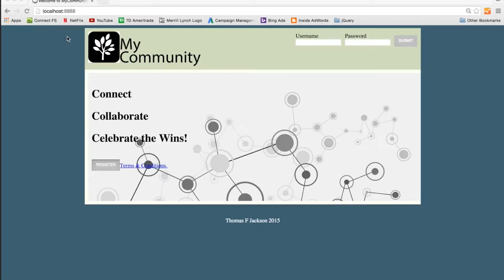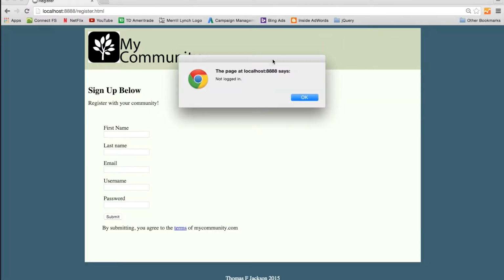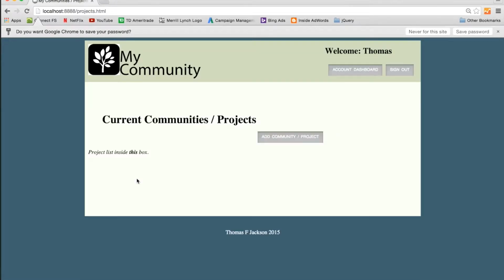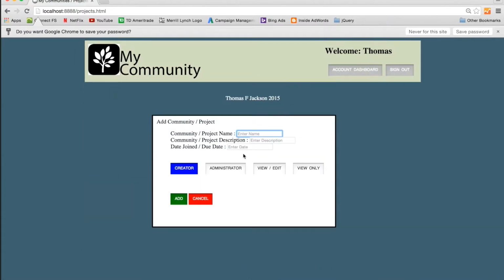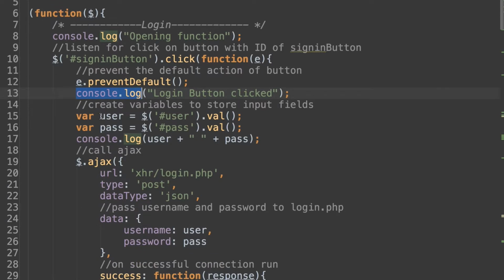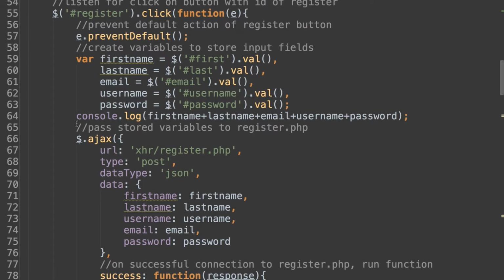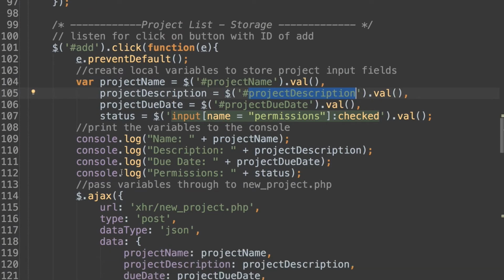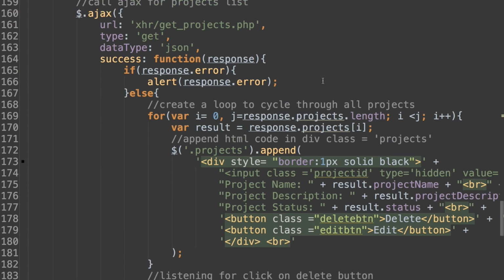PWA2 Jackson Thomas Final Presentation